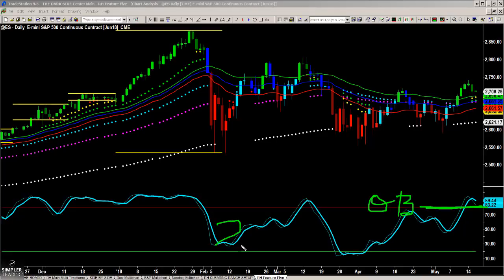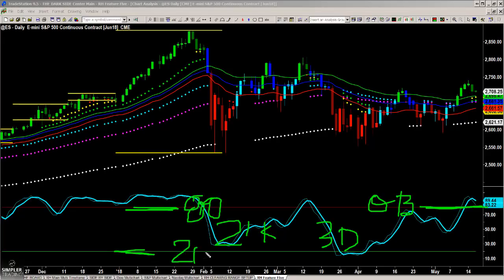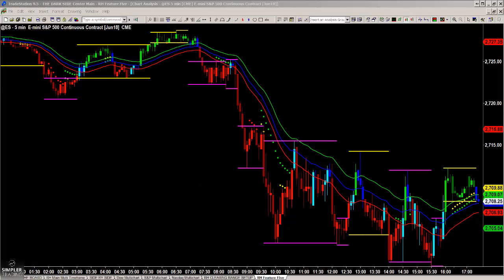Futures: We were short the indices today; here's how.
The ES, YM, and NQ had a unique but simple pattern on the daily, as well as other cues from the "anchor charts". Here's how they setup a nice short into the morning.